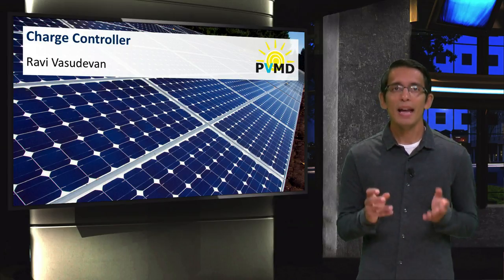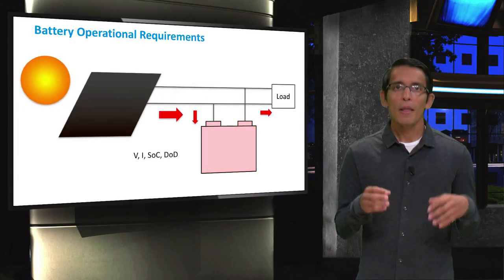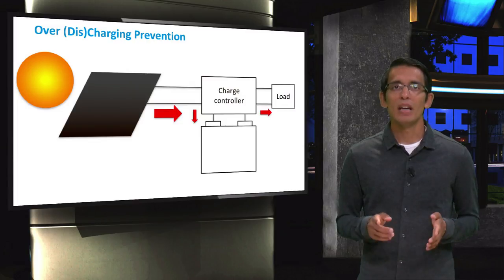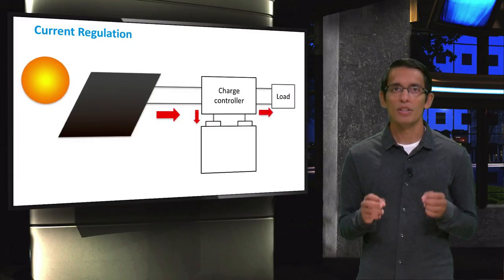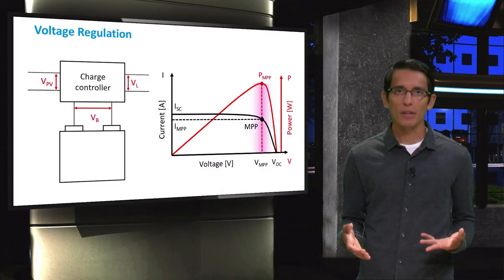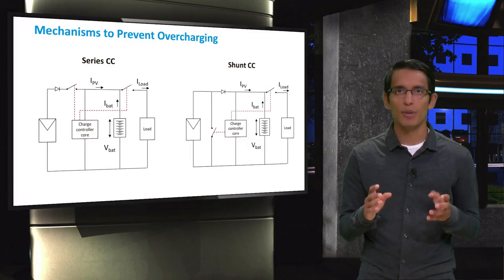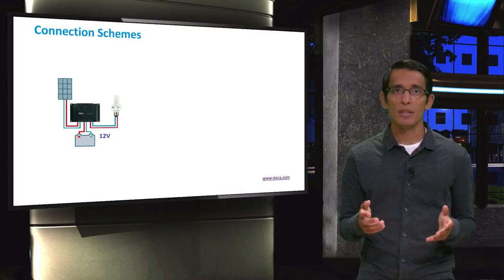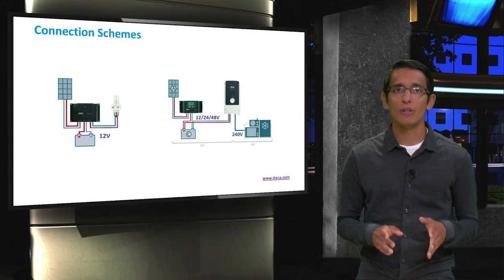PV3x_2017_4.3.3_Charge_Controller-video